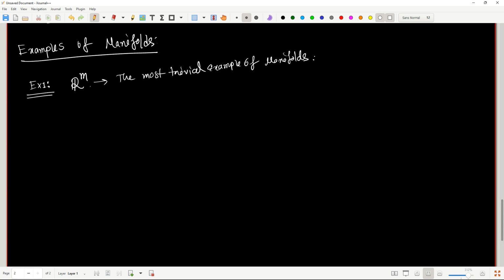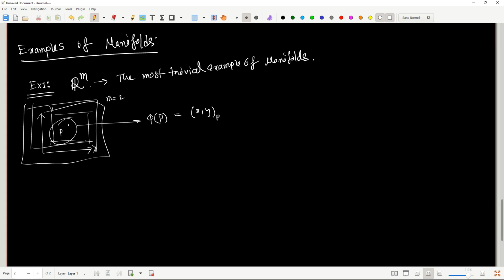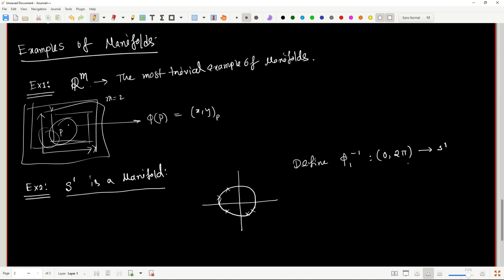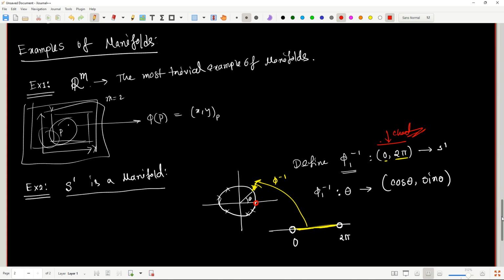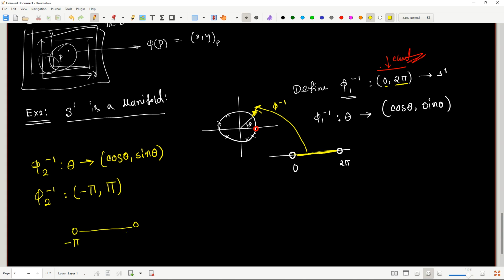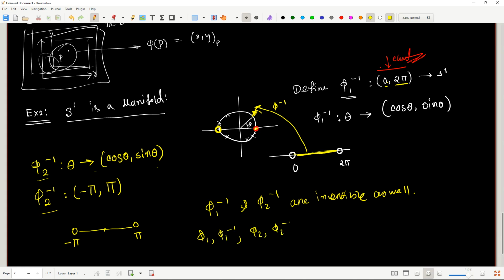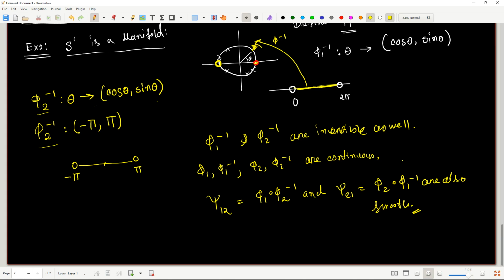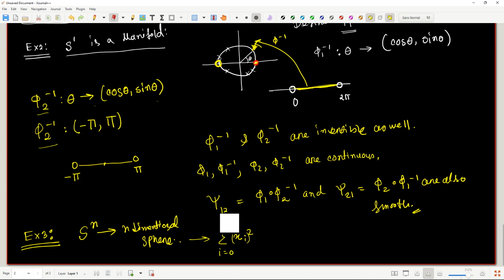Example of Manifolds